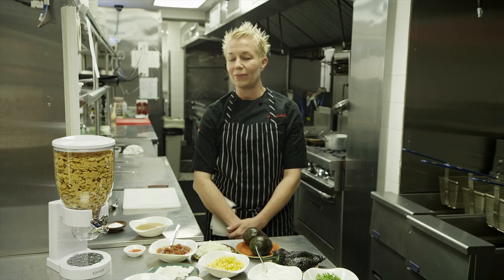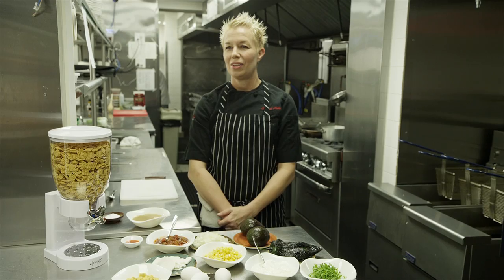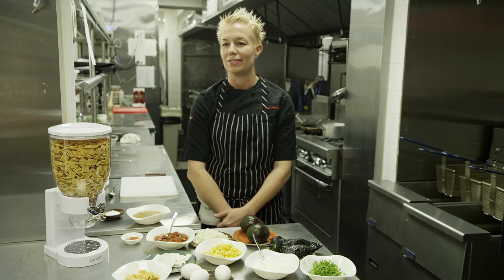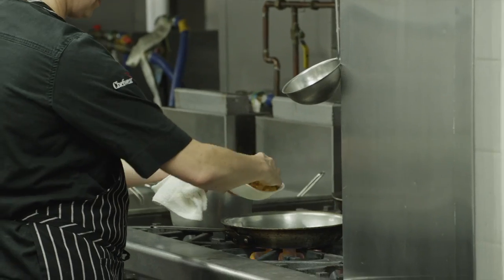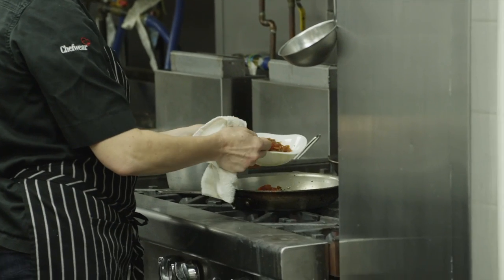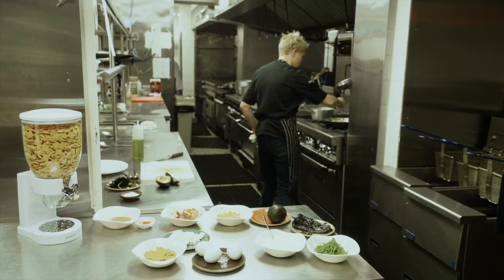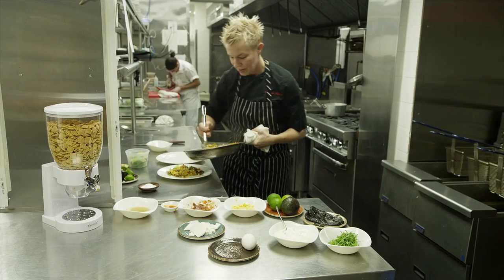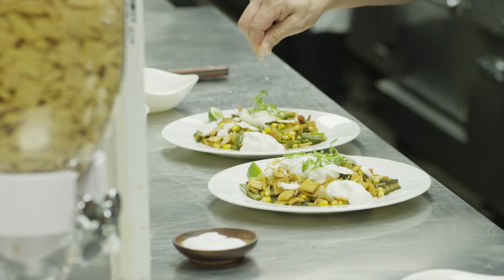Elizabeth Falkner Makes Corn Chex® Chilaquiles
Chef Elizabeth Falkner of Corvo Bianco makes Corn Chex® Chilaquiles